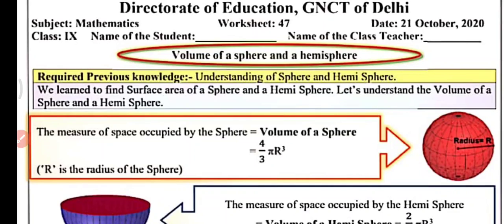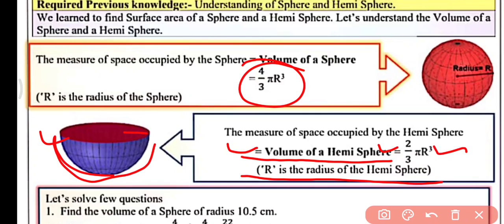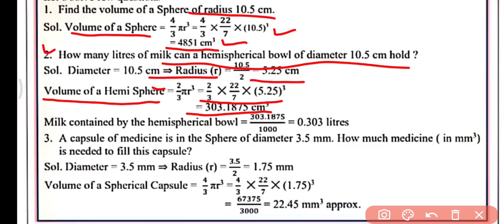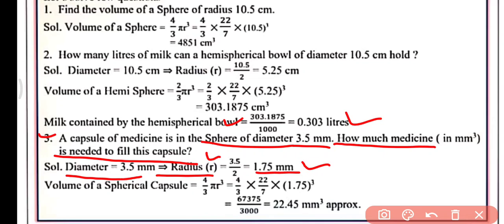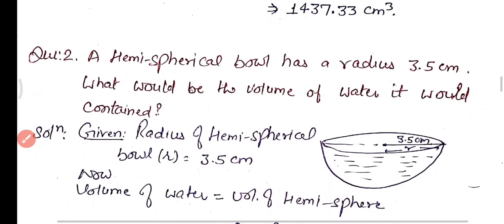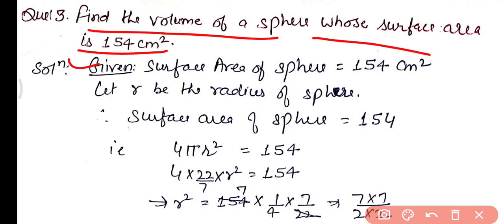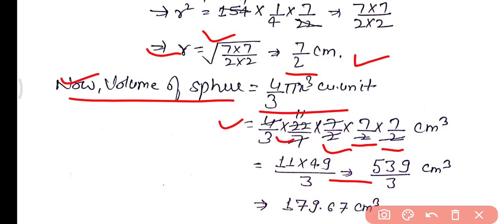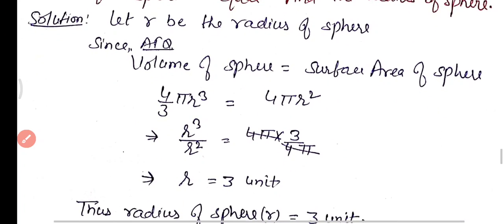Doe Worksheet 47: Class 9 Maths: English Medium: 21 October 2020: Class 9 Doe Maths worksheet 47